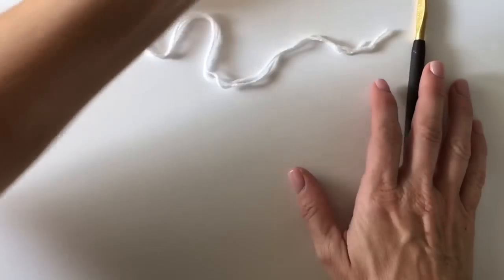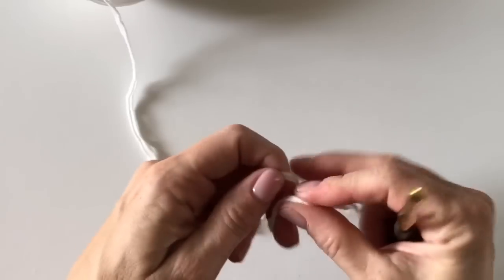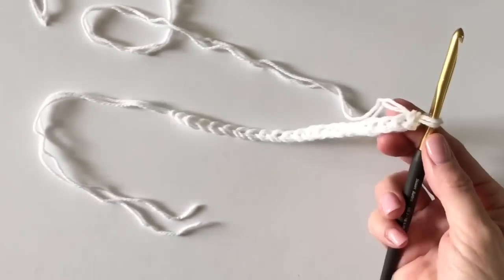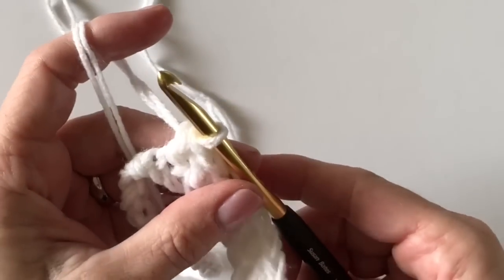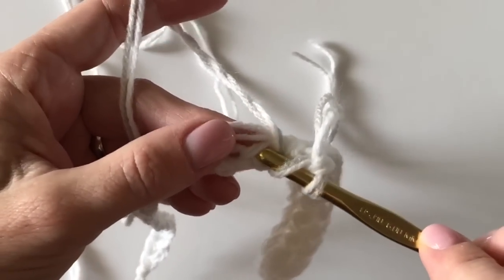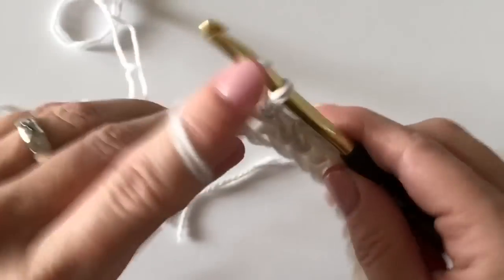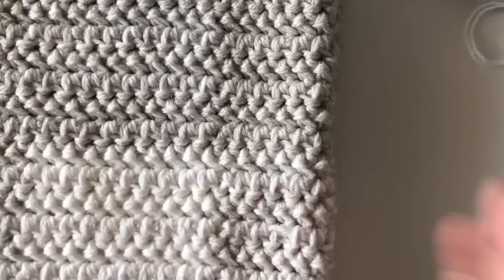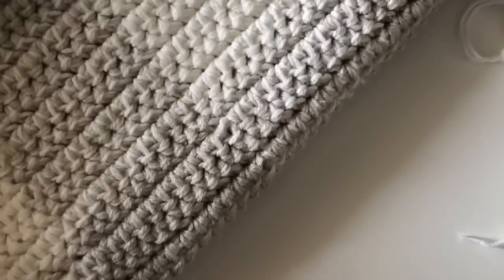Modern Grey Gingham Baby Blanket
Hello! This is a short video help to get you started on your gingham blanket!

Facebook Crochet Help Group: Daisy Farm Crafters Group

Happy Crocheting!

XO,

Tiffany